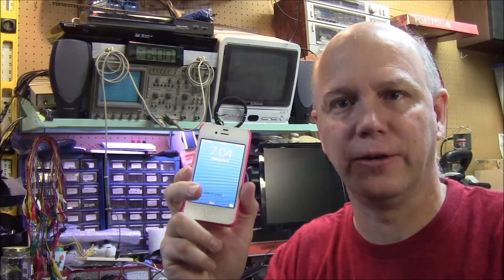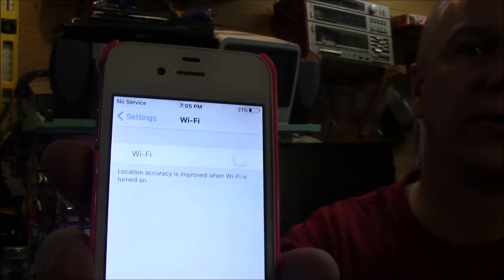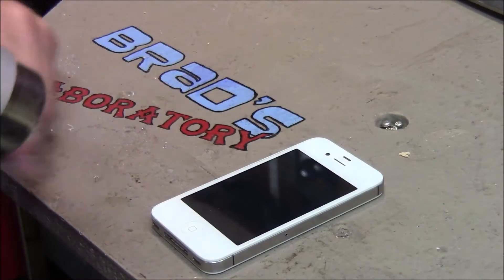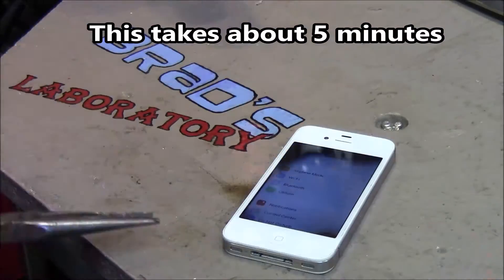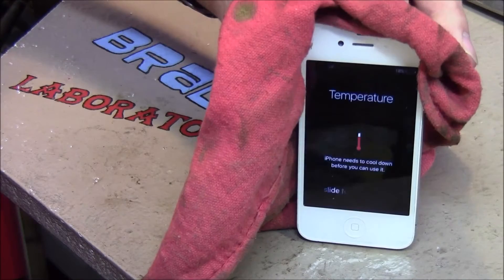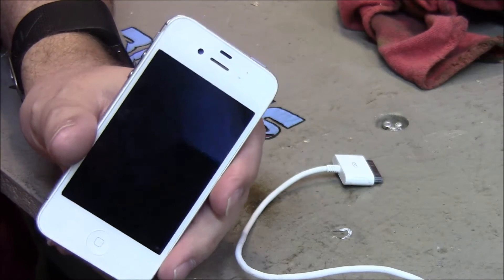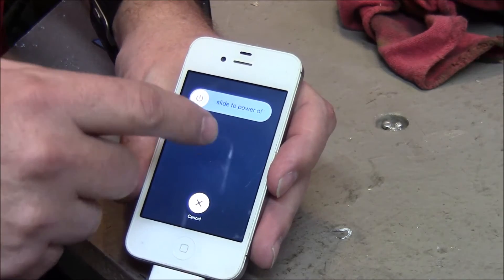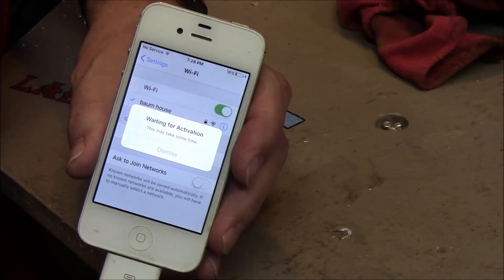iphone greyed out wifi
I fix my daughter's iPhone 4S that did another Apple update and that tends to cause the WIFI not to work - the WIFI button is just greyed out.

Done fighting with your old iPhone 4? Buy a new iPhone 11:

or